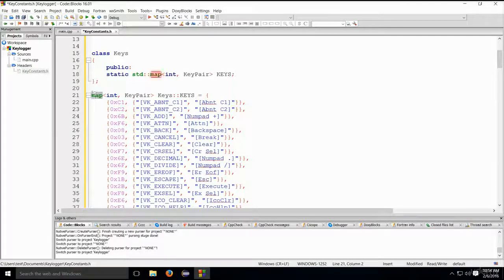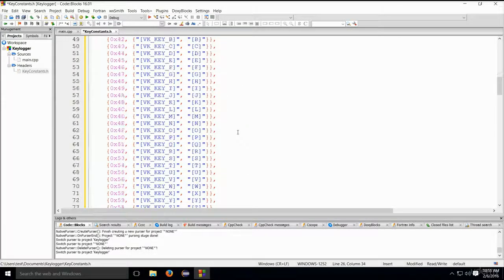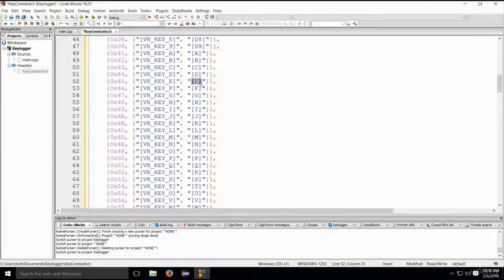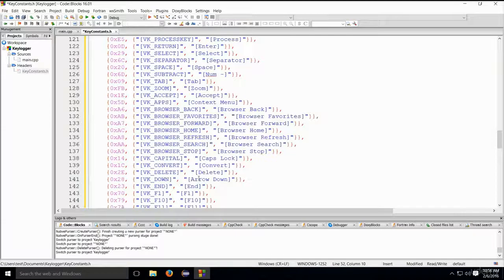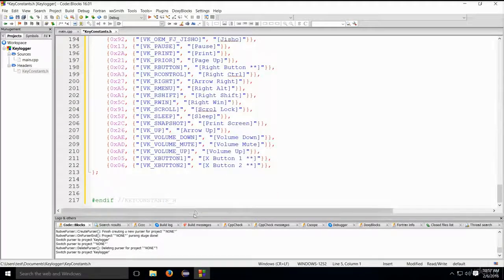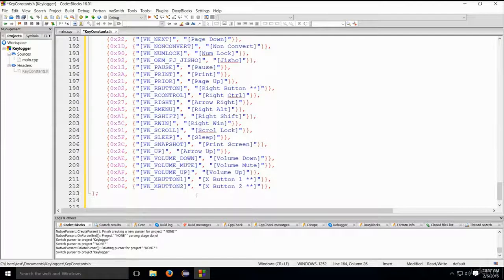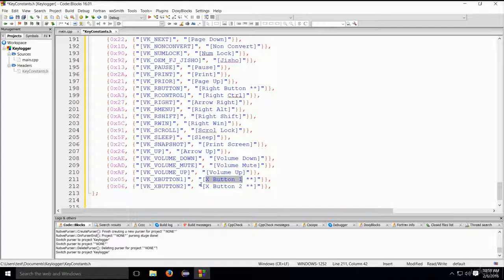Keyconstants part2 || Section 4: Mapping physical keys || Creat Keylogger use C++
Creat Keylogger use C++
Section 4: Mapping physical keys